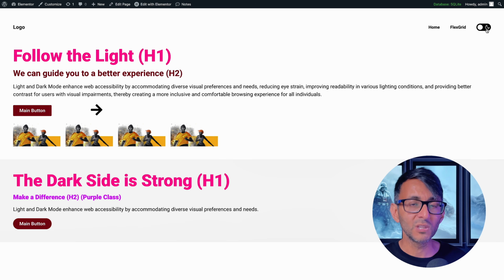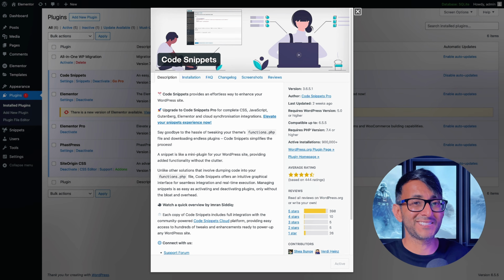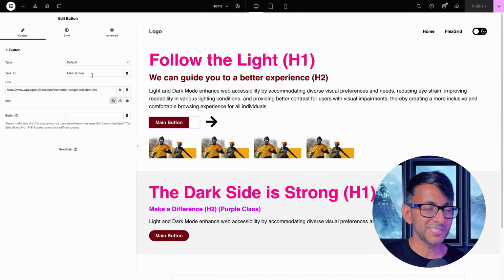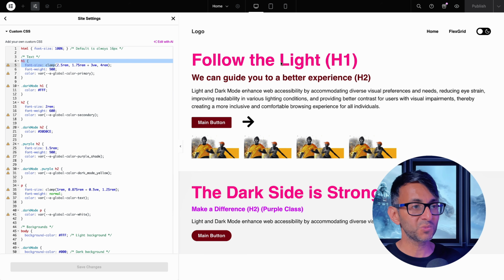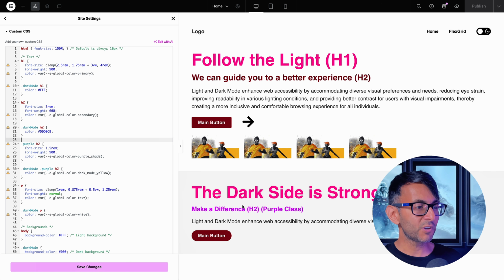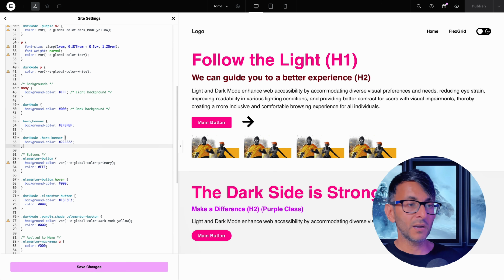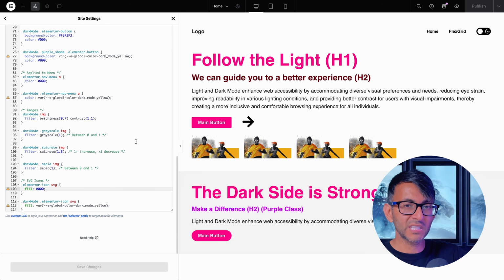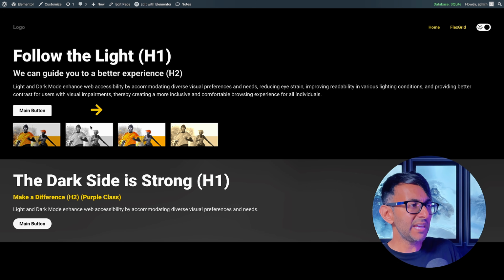Light Dark Toggle Button for WordPress - HTML + Snippet + CSS - Elementor Web Accessibility Free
This will work on ANY WordPress site and not just Elementor.

Help the usability of your site with a Light and Dark Mode Toggle with HTML, a Snippet and some CSS. This step by step tutorial shows you how.

To get the FREE HTML, Snippet and CSS go here (best opened in Edge or Safari as Chrome can sometimes have issues with opening Pop-Ups):

2. Click to Open the Snippets Pack
3. Scroll down to the Accordion of Snippets
4. Click on the 'Design - Light/Dark Mode Toggle' tab to get the codes.